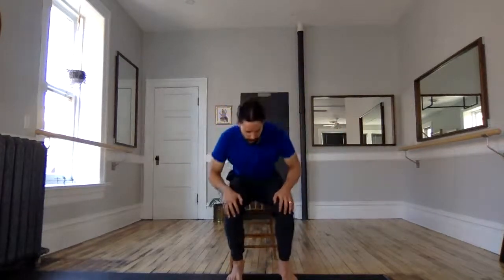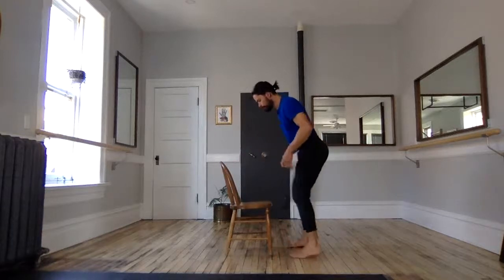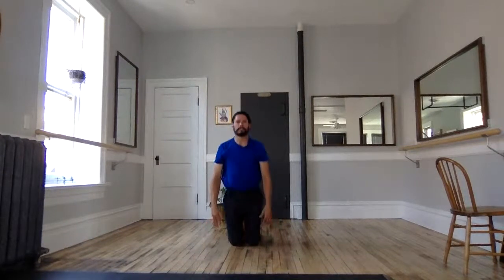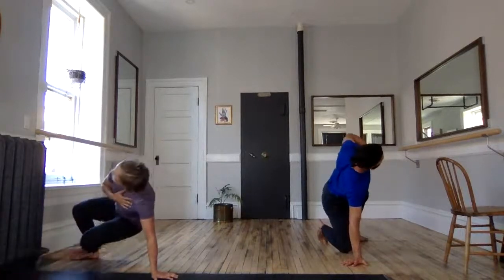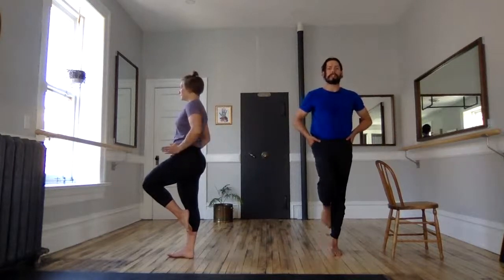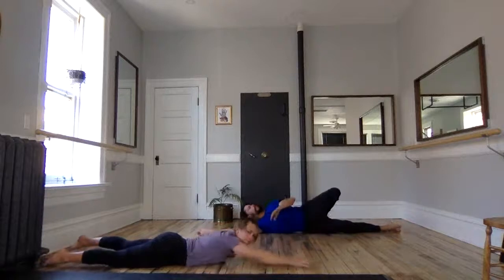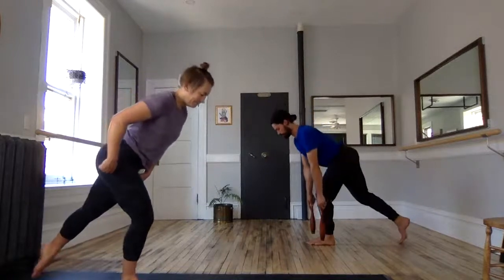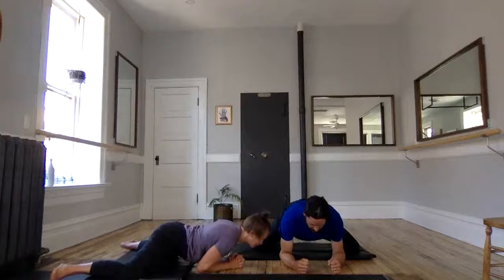Follow Along workout. July 15 Restore + Recharge . Hips from standing, windmills and push ups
Other Tags